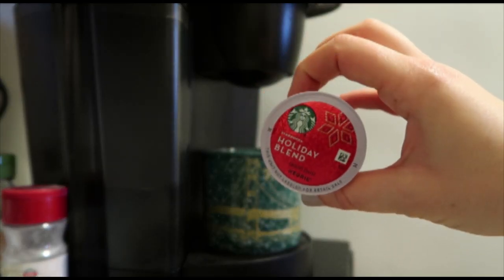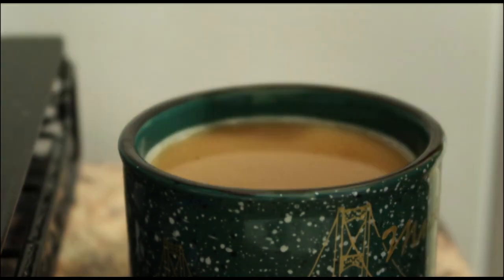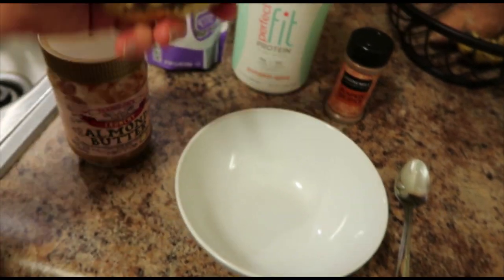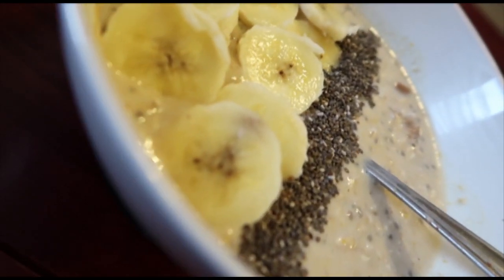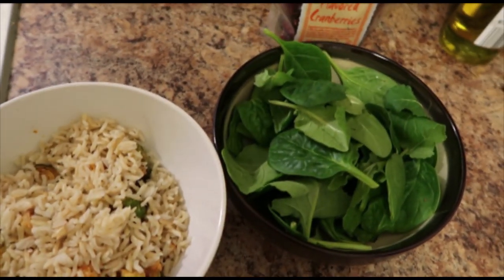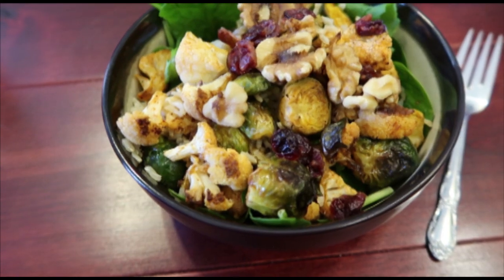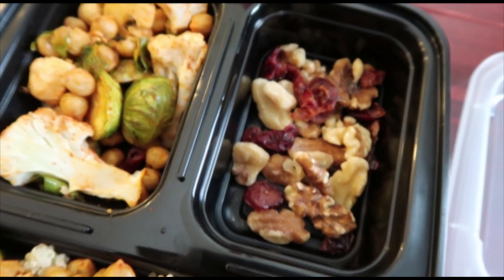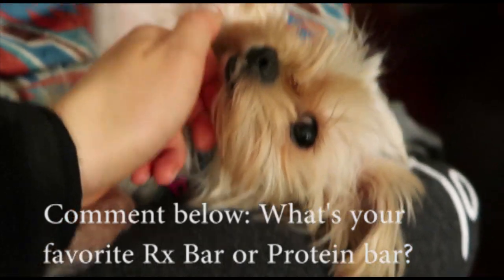What I Eat In A Day || Tone It Up Nutrition Plan Body Love Challenge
Banana Peanut Butter Overnight Oats

Maple Vanilla Coffee:
1 cup brewed coffee
1 tbsp creamer OR 1/4 cup soy/almond/coconut milk
1/4 tsp maple extract
1/4 tsp vanilla extract
Optional: pumpkin spice

What to expect on Dark Blue Nutrition:
✅ nutrition tips
✅ intuitive eating tips
✅ motivation & body-positive content
✅ real-time workout videos

✨ Important Links ✨

💙 Products I love (plus, referrals & codes!):

♥ Interested in taking a Female Hormone Test in the comfort of your own home?
(**I receive commissions for referrals to LetsGetChecked, and I only recommend products I know and trust)
📚 Intuitive Eating Book You MUST Read
📝 Intuitive Eating Workbook
Favorite Protein Powder
🏋️‍♀️ Favorite Workout Gear - BuffBunny (Not Sponsored, but let @buffbunny_collection know you came from Dark Blue Nutrition because I'd LOVE to be sponsor for them!